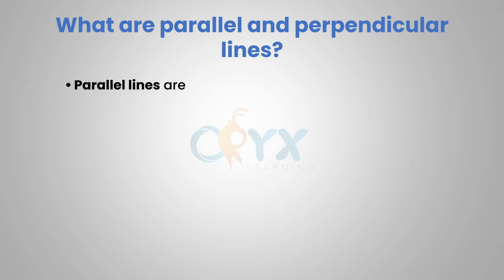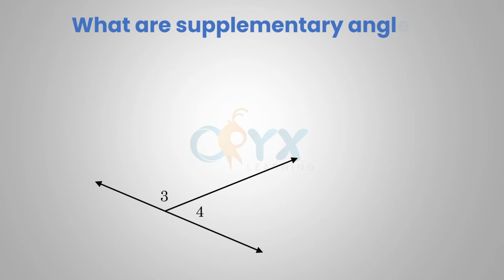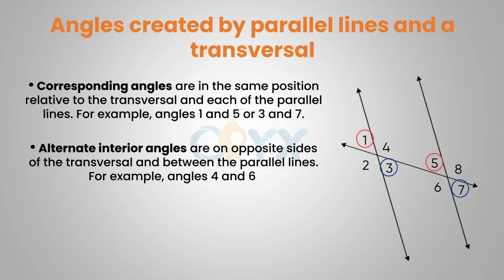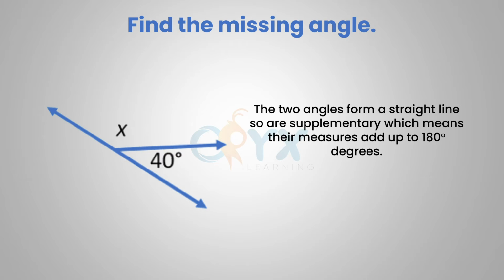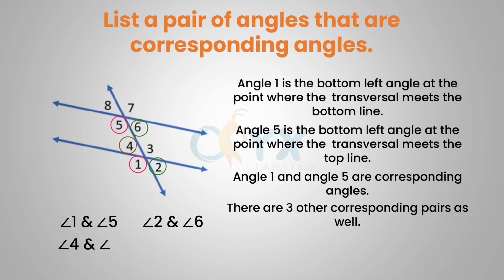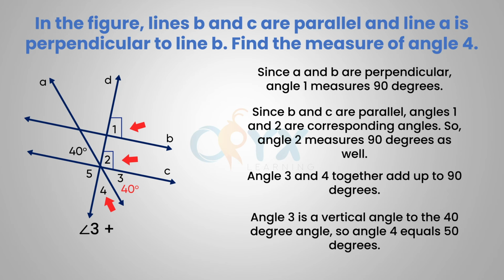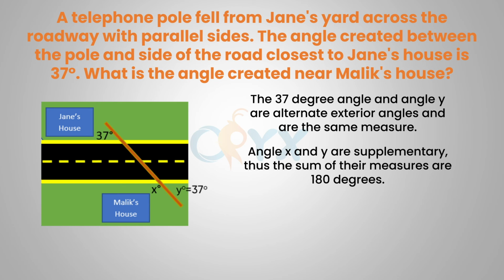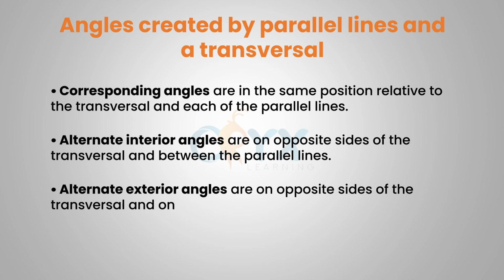Lines | Grade 8 Math | Oryx Learning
You will learn how to:
● Identify parallel and perpendicular lines.
● Calculate supplementary or complementary angles.
● Identify alternate interior, alternate exterior, or corresponding angles.
● Calculate the missing angle, providing a pair of parallel lines, two transversals, and one or two angle measures.
● Solve word problems that involve parallel lines and transversals.